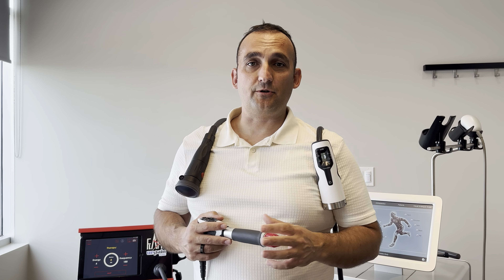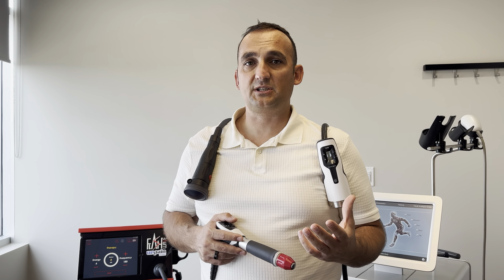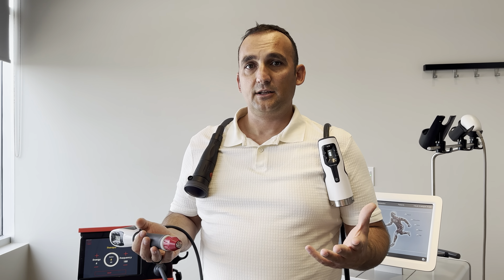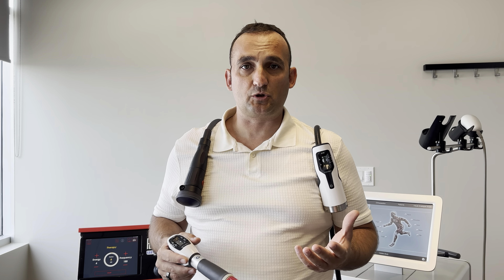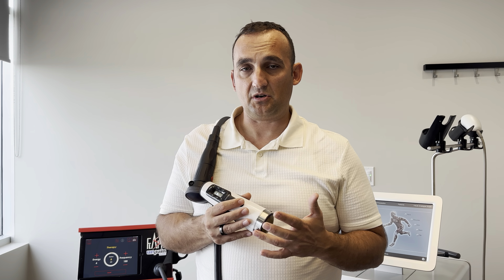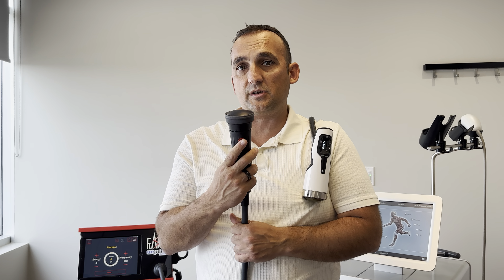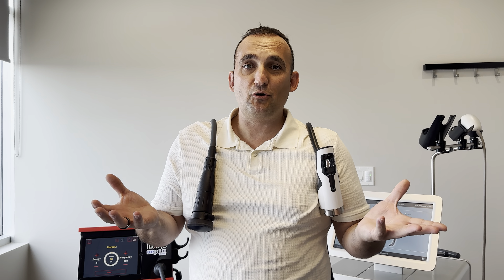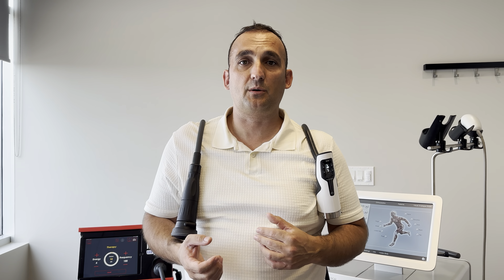Unpain Method Of Shockwave Therapy